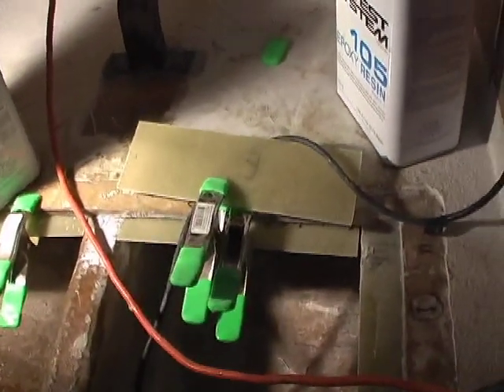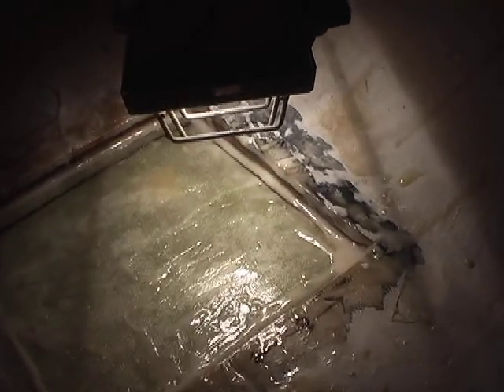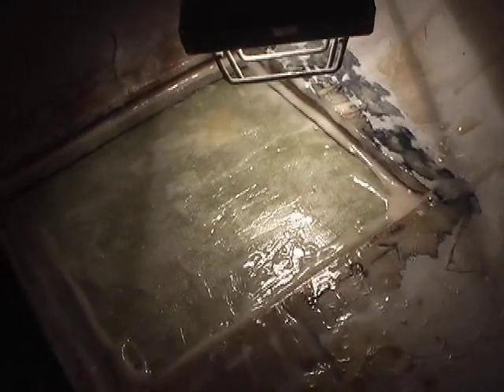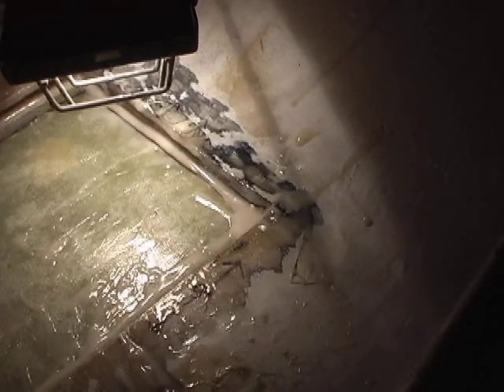Santana 2023C Port Side Tank Seal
Short clip showing the sealing of the port side ballast tank hole on my w.d. schock Santana 2023C